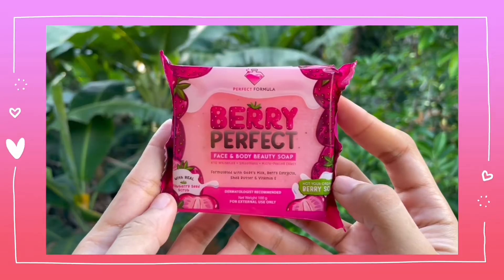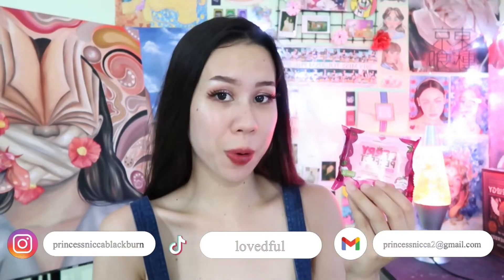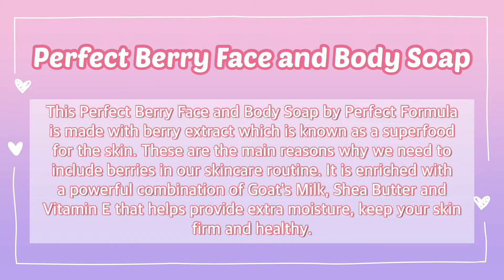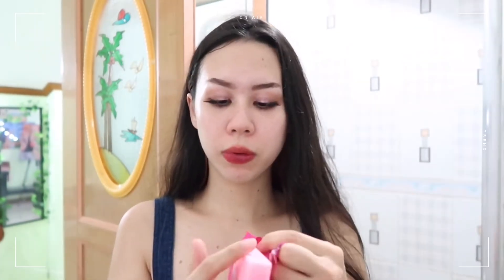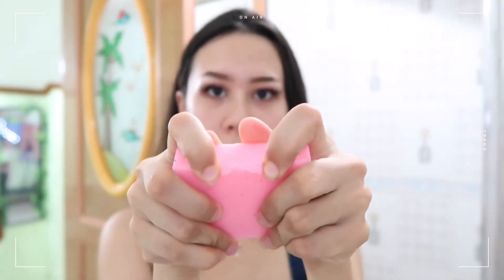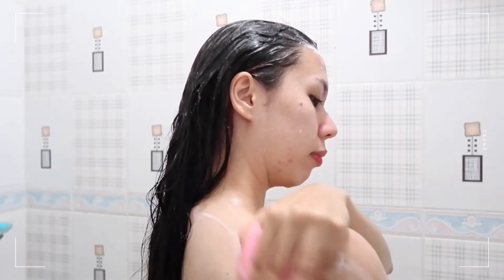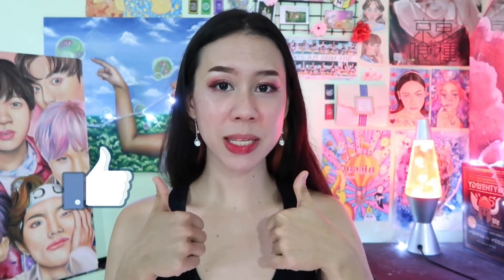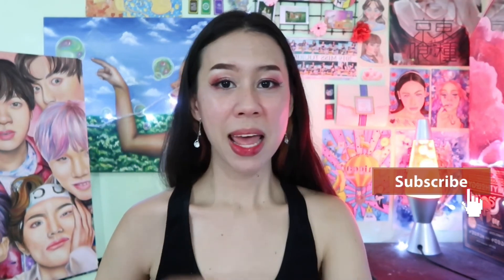Trying Perfect Formula Berry Perfect Soap for 15 days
Hope you like this video that I made, PLEASE let me know if you have any request just comment down below and don't forget to share love and joy to the world :*.

I POST EVERY SATURDAY AND SUNDAY 3:00 PM :)

I use some of lukrembo’s music, please support him I LOVE ALL HIS WORKS

if you are still reading this always know that I LOVE YOU :)
HAVE A HAPPY SMILE AND A AMAZING DAY :)